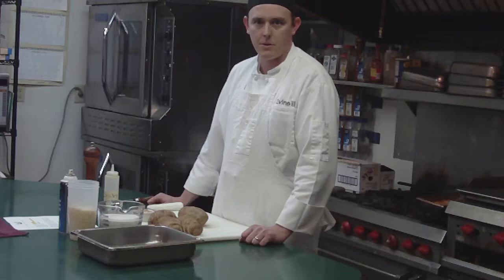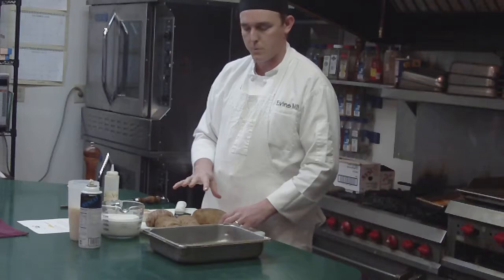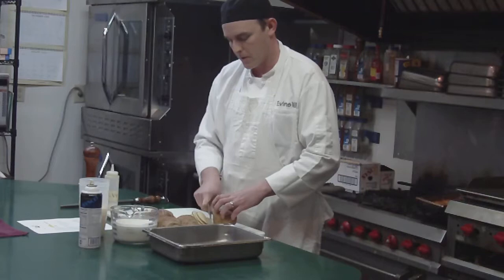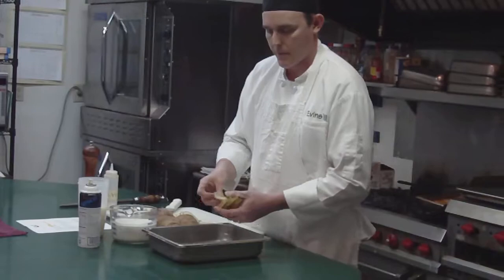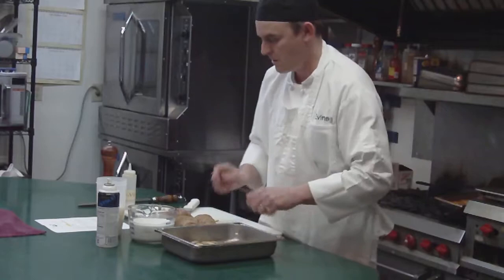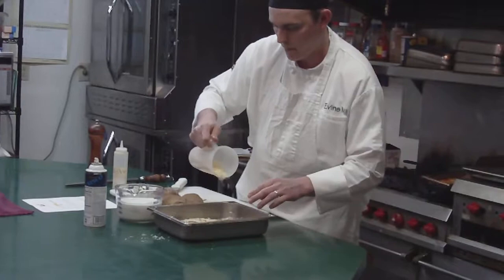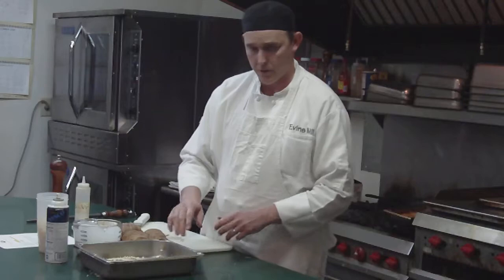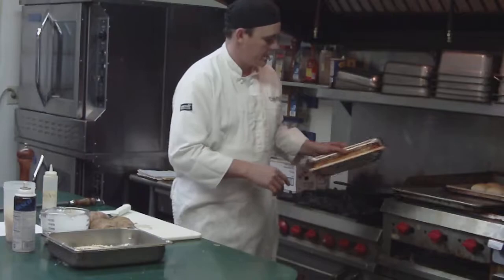Potatoes au Gratin from Evins Mill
Executive Chef Jason Evans hosts a quick tutorial on preparing our Potatoes au Gratin, a favorite for many of our guests. for the recipe, or for more general information about the resort,